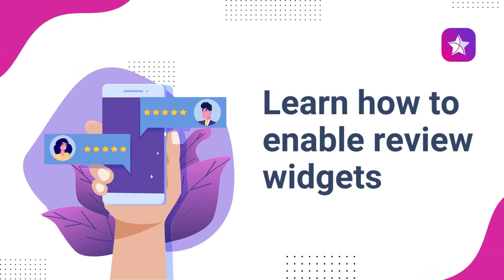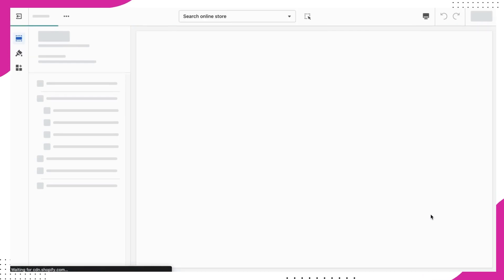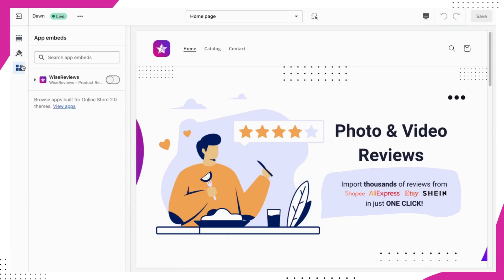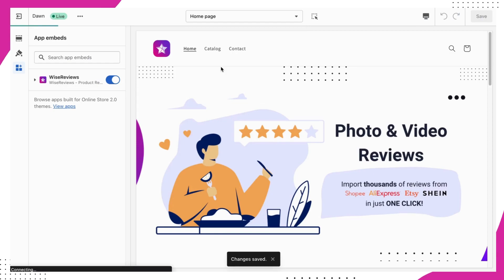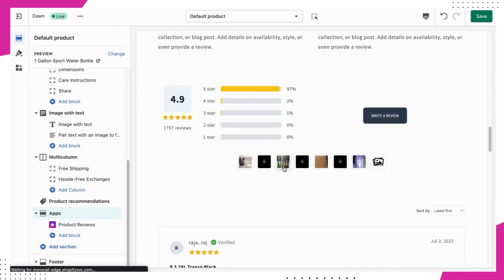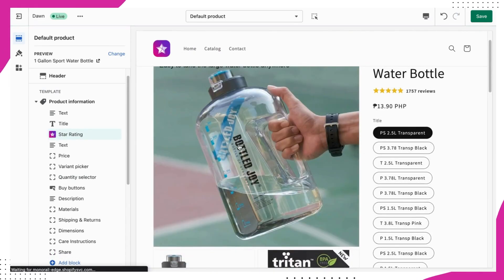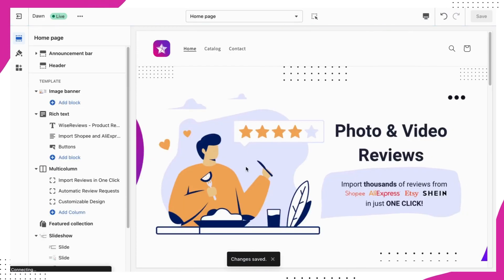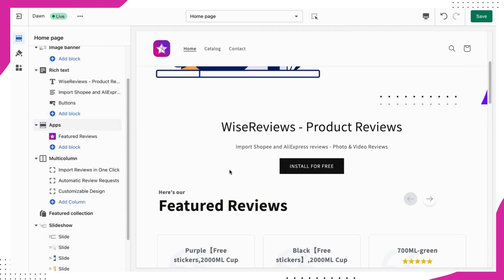How to enable review widgets on WiseReviews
With WiseReviews, you can easily import multiple product reviews with videos & photos onto your store. Import thousands of Shopee, Shein, and AliExpress reviews in one click. With our Automatic Review Requests feature, you can automatically send emails requesting reviews and collect product photos & videos. Our app is fully customizable design fits any theme perfectly. You can customize your review widgets that match the color of your brand.